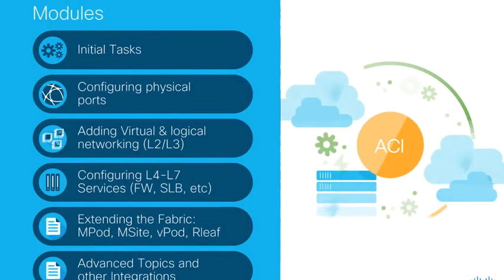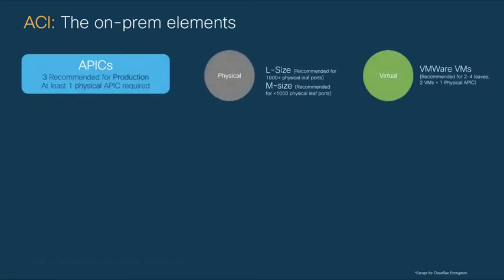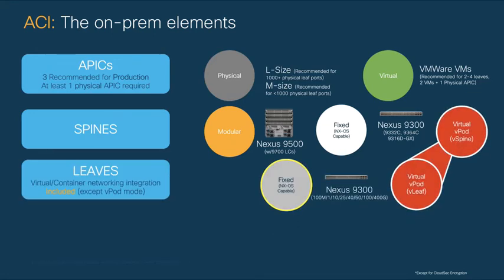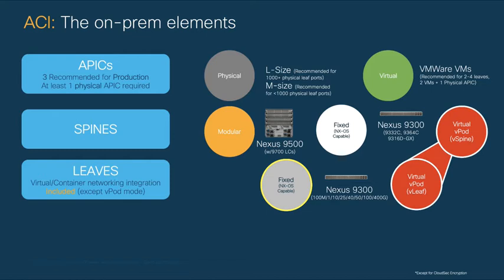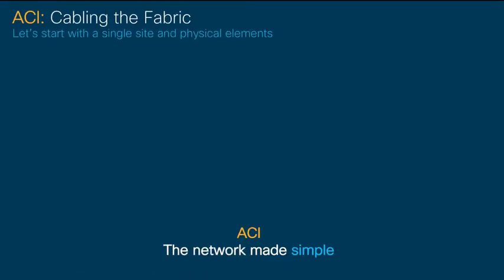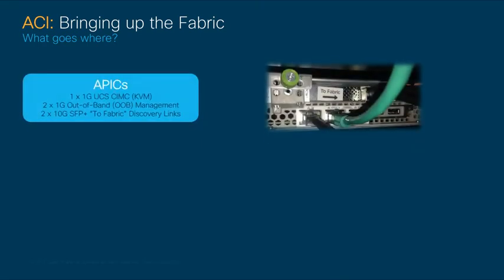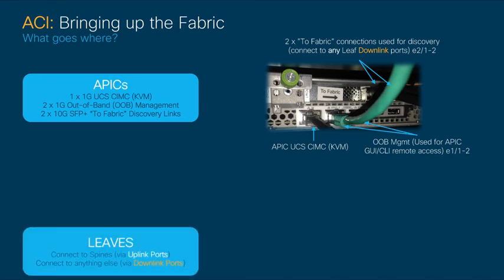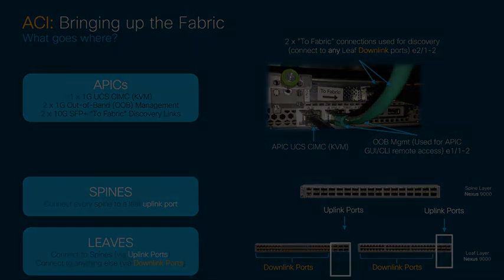Chapter 1 Initial Tasks Cabling the Fabric